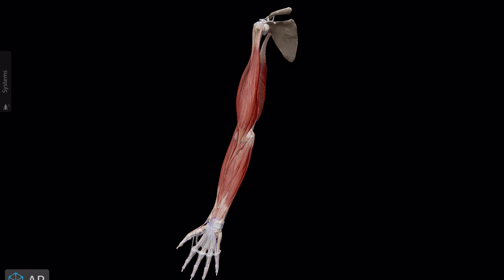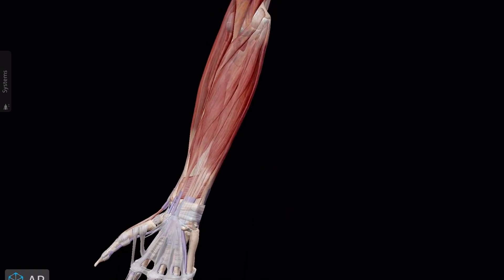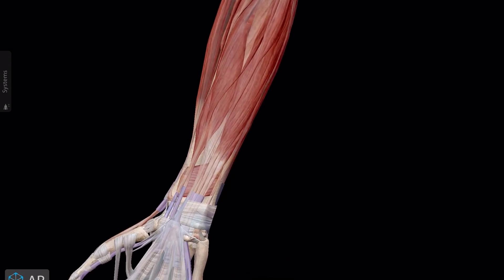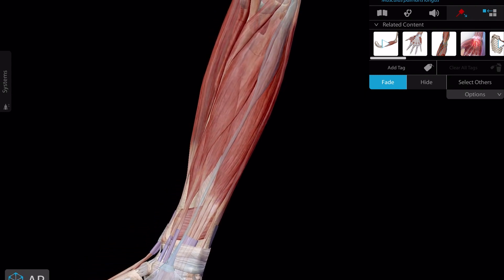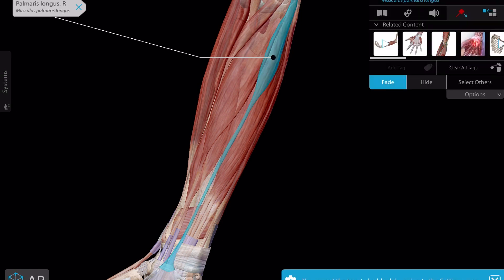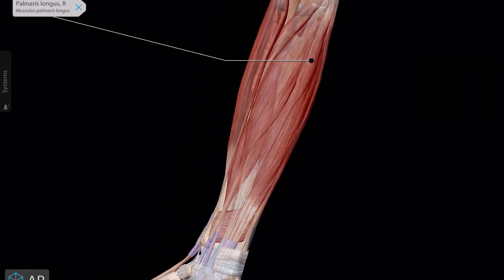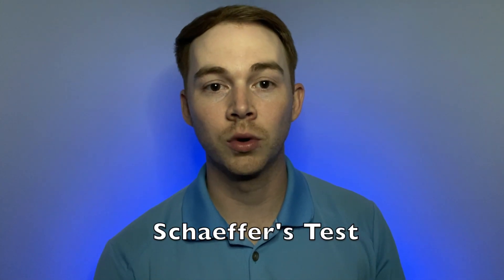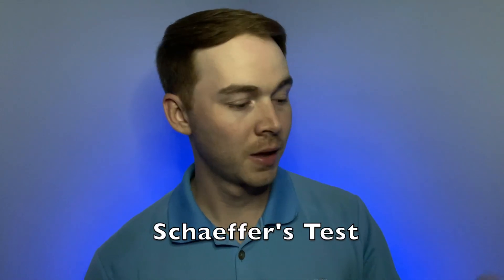Palmaris Longus (If you have it!) - New Party Trick??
Impress your friends with this little known fact!